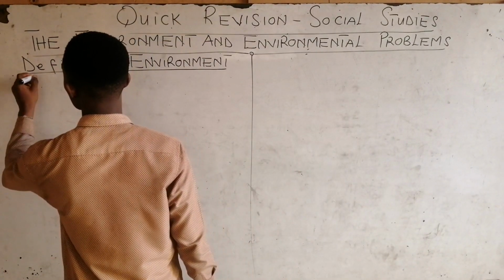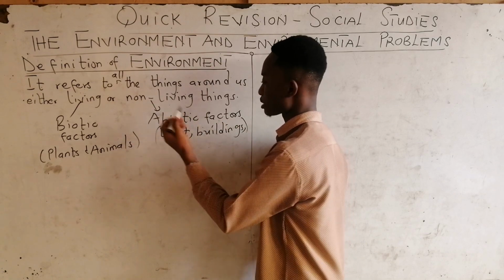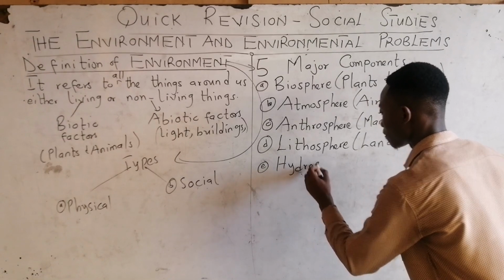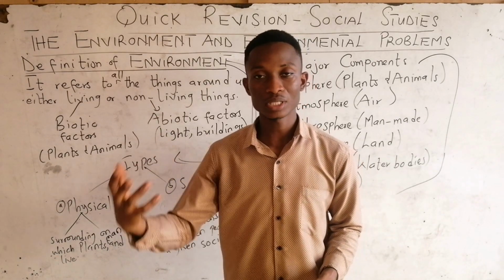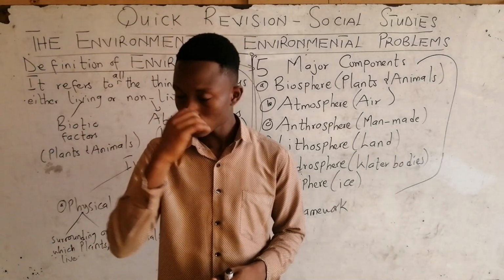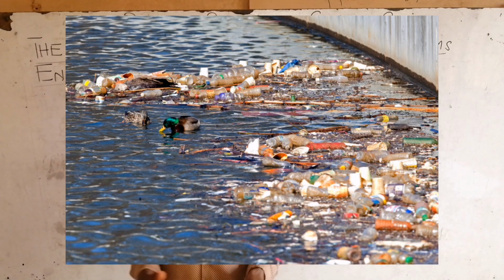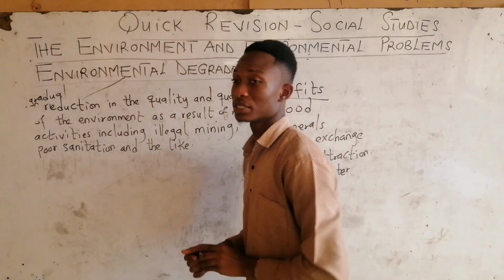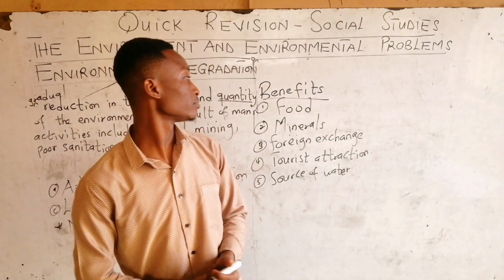Quick Revision : Social Studies : Our Environment and Environmental Problems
Quick Revision Show is here to take you through thorough revised lessons on Form one and some selected topics for BECE 2023 candidates. Enjoy our lesson.
Reach Sir Henry
Facebook : @ Sir Henry's Class